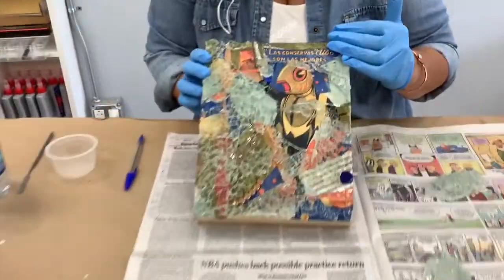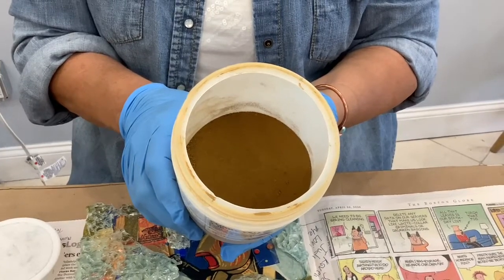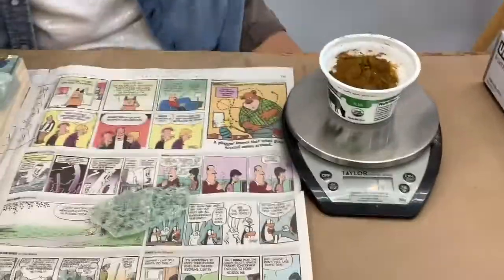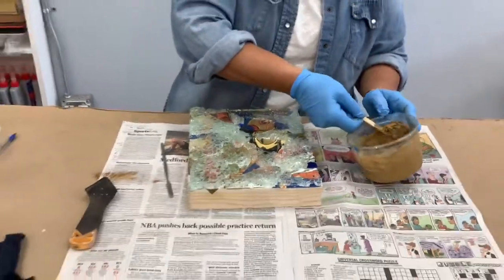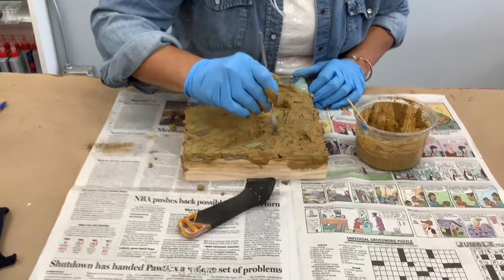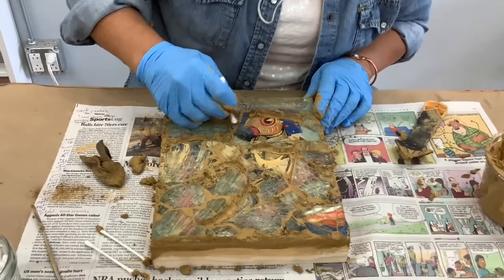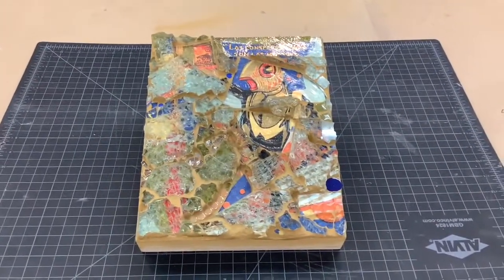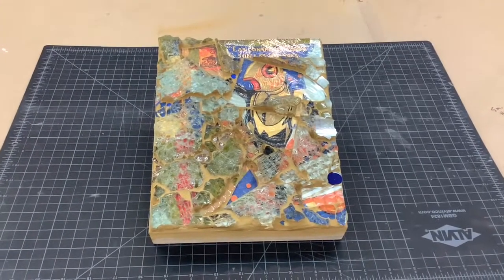Mosaic Collage Using Tempered Glass - Part 3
Final video showing the process, mostly grouting